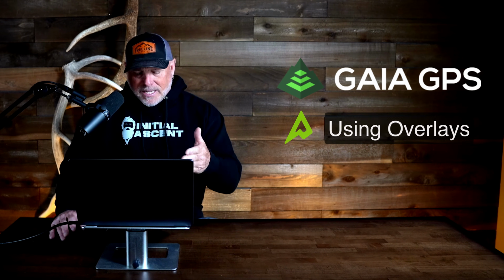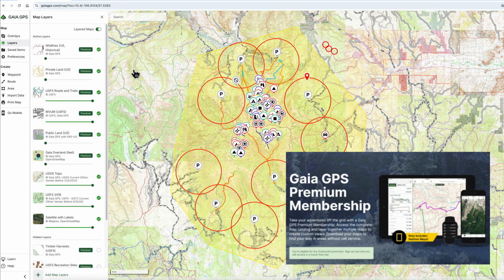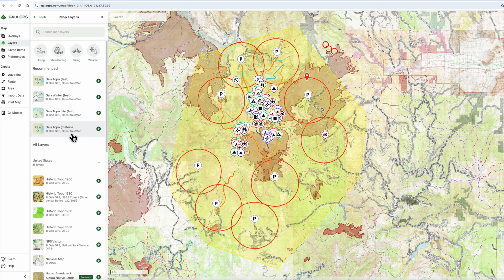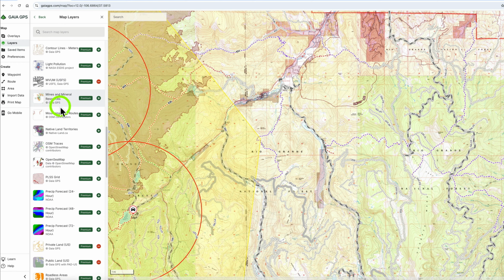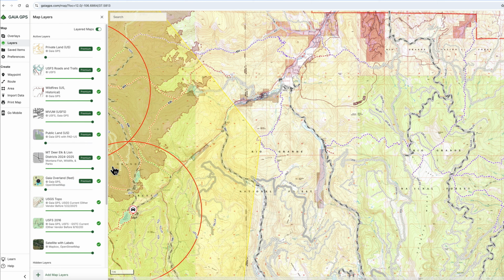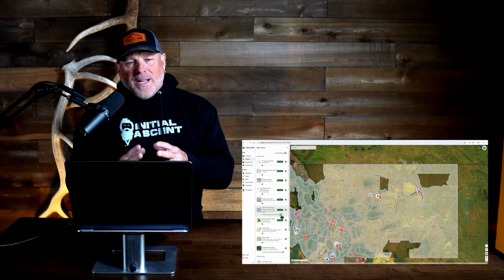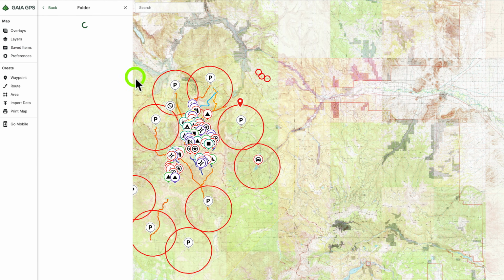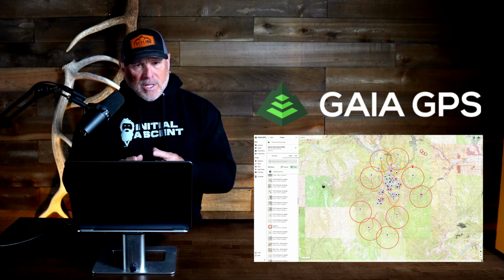IS ONE HUNTING APP ENOUGH?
Stacking Odds: One Hunting App Is Not Enough

If you’re still using just one hunting app to plan your Western hunts, you're already behind the curve.

No single tool does it all. Not OnX. Not GOHUNT. Not even Gaia. But when you combine them—and build out a robust hunt planning toolbox—you begin to stack the odds in your favor.

When you look at DIY Western Public Land hunters, over 90% of them go home empty-handed; that is why stacking the odds in your favor matters.

In this episode of the Thrive Vodcast, I break down why GaiaGPS—has become a mission-critical tool in my Western hunt planning system.

Gaia isn’t just another mapping app. It’s a force multiplier.

This episode might just change how you go about planning your next backcountry hunt.
Additional Thrive Resources